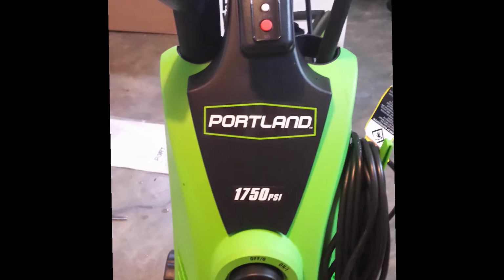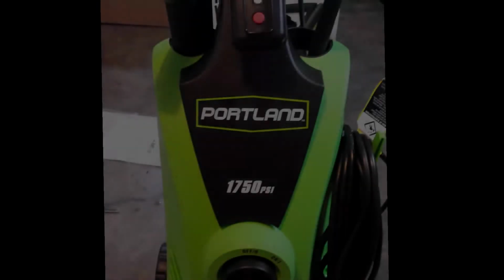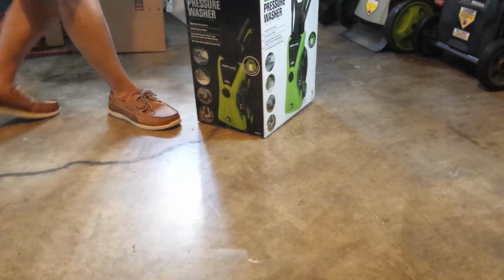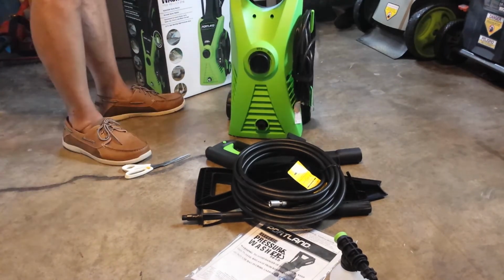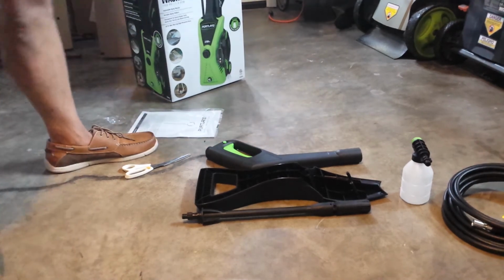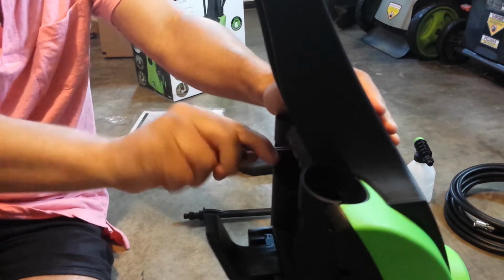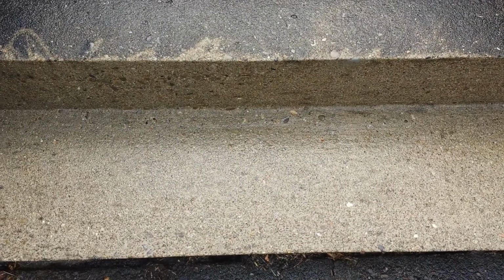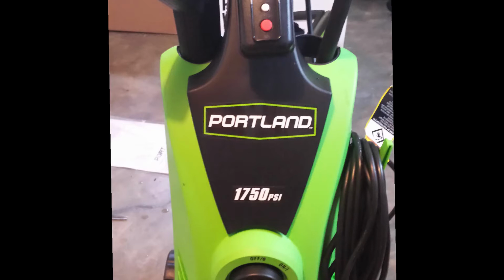A Dad's Opinion First Pressure Washer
Time for another product look. I needed to wash my computers. just kidding! NOTES - Read the manual. Let's face it we're all lazy including me.
Before turning on, spray water through handle to release air pockets, I did notice a friendly sticker to do that.  50Ft was barely long enough for me, you may need longer water hose. Overall, I figured it out without looking at the manual but I'm sure I missed something.  Share your tips. Conclusion, user friendly and low price.

PRESSURE WASHERS